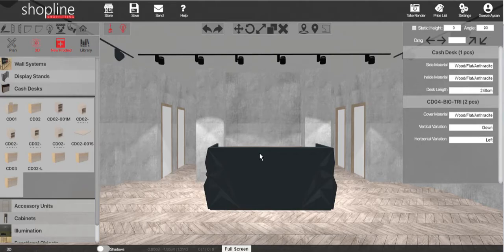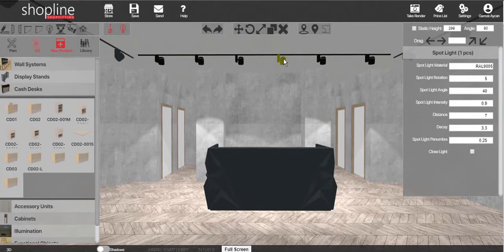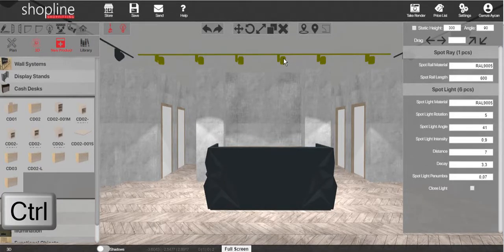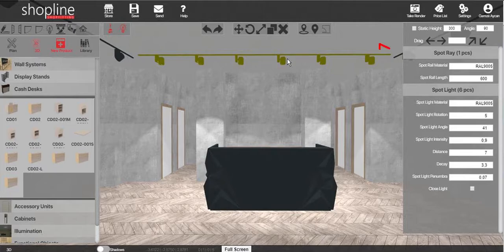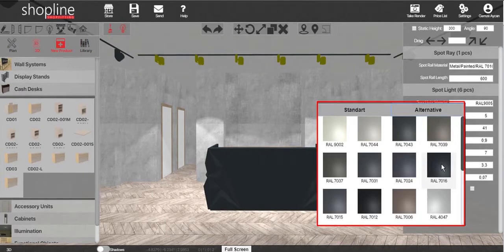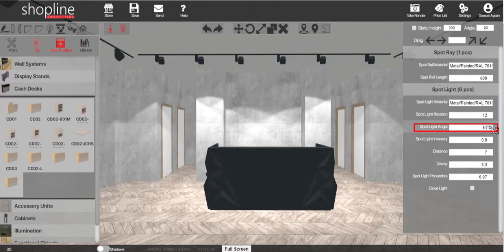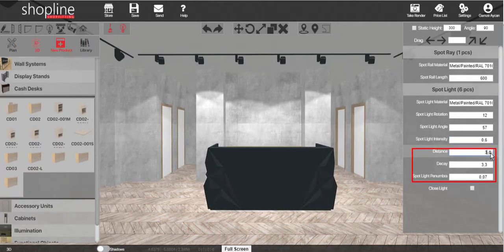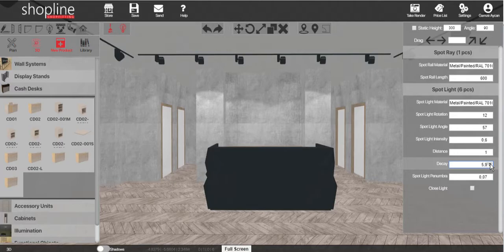14. Spot Light Settings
How to Adjust the Spot Light Settings

Created by Shopline, a brand by Cevizoğlu Mağazacılık San. ve Tic. A.Ş., ShopDesigner allows you to easily design your own stores. You may create designs for your stores using the web-based application without worrying about any software installation.